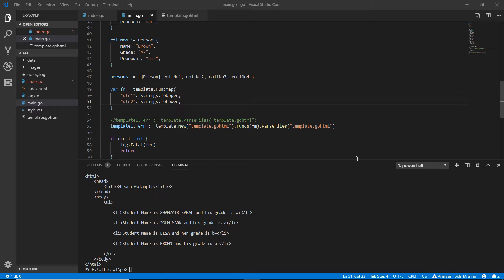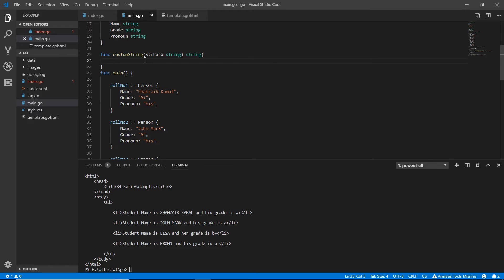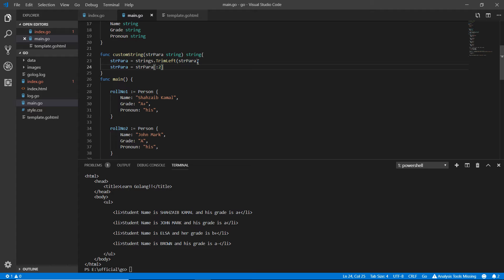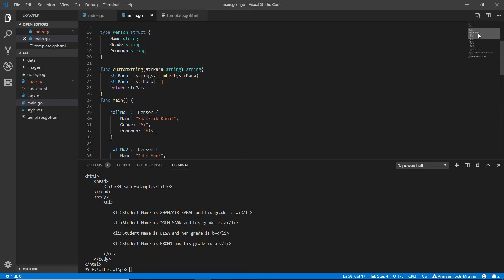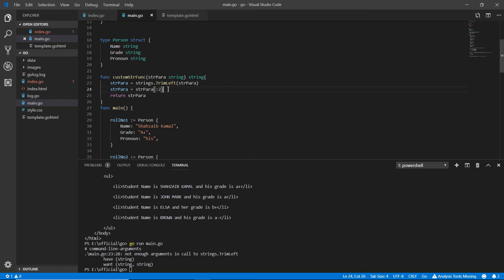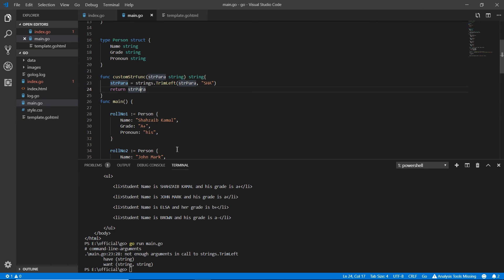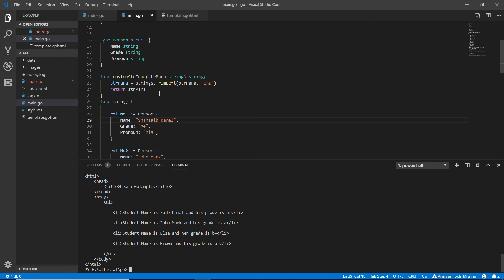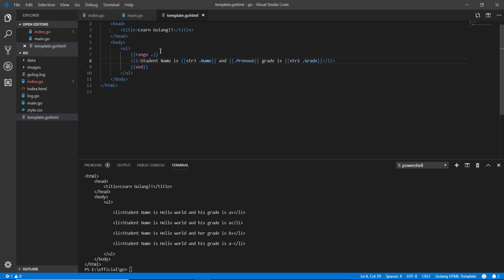Go Programming: 91 l Using custom functions in the templates Golang